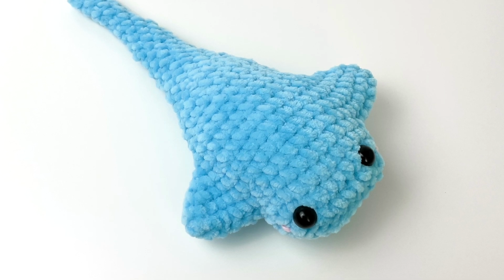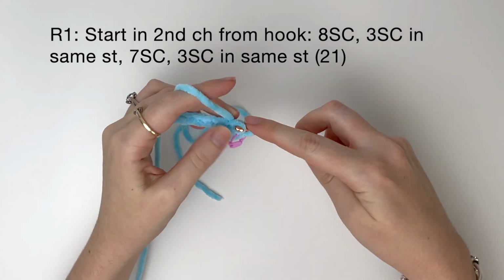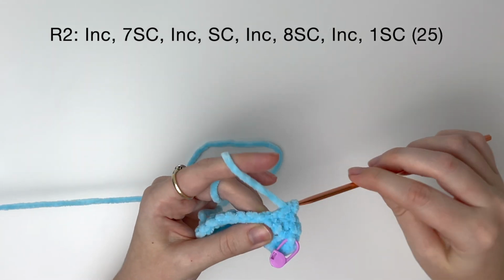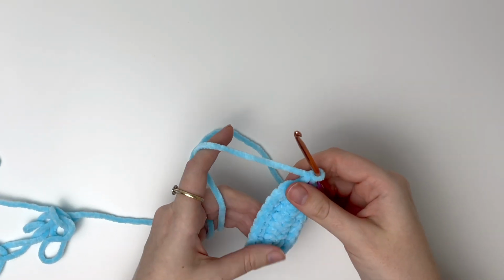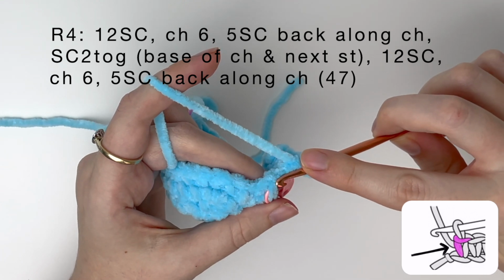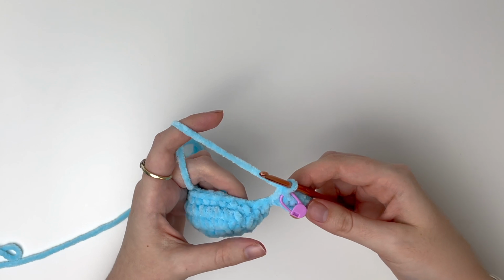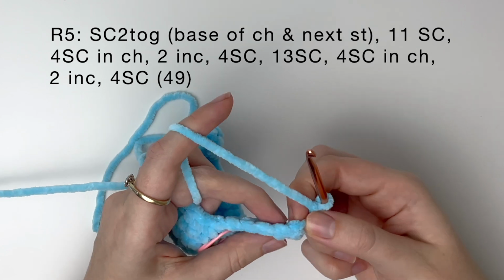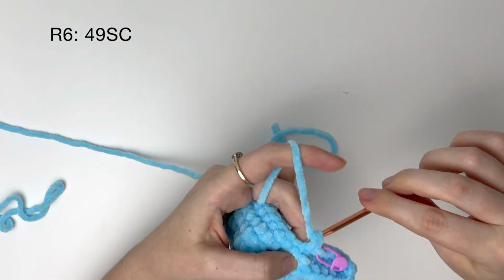Crochet No Sew Stingray (TikTok) Tutorial Part 1 | Free Amigurumi Animal Pattern for Beginners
This is a full step-by-step tutorial to crochet this cute stingray. This pattern is suitable for beginner/ intermediate crocheters.

*Please note that safety eyes are NOT recommended for children under the age of 3 years.

Pattern inspired by Stingray by Yarnolog.

Yarn used in this tutorial: James C Brett Flutterby Chunky

Similar yarns are: Himalaya Dolphin Baby, Hobbii Baby Snuggle